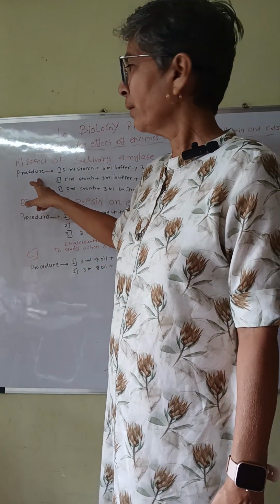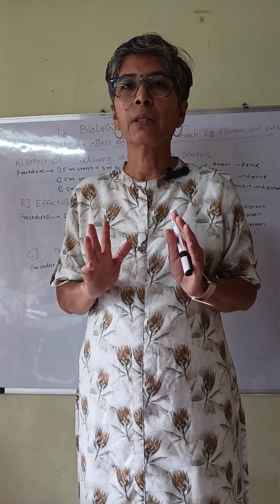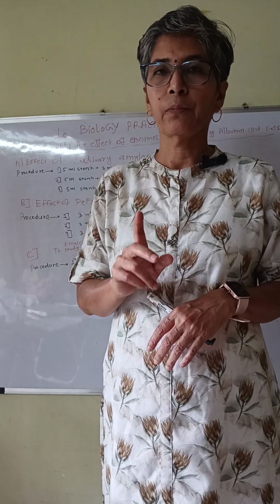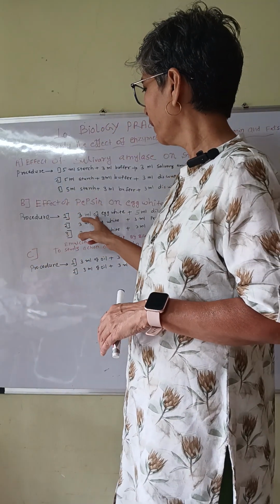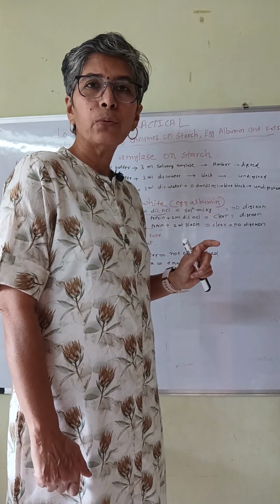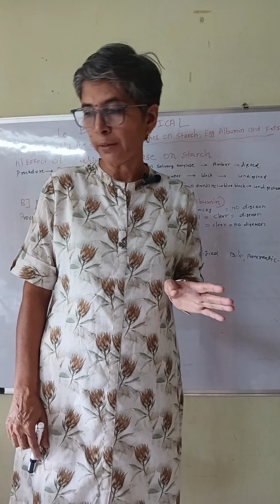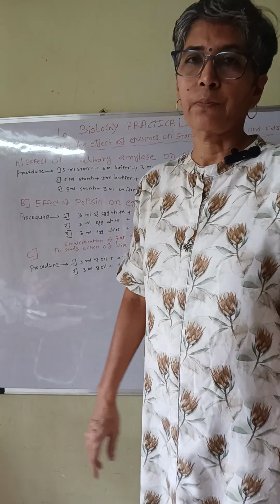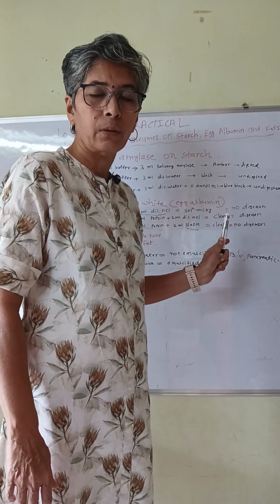11th Biology practical- To study effect of Enzymes starch, Egg Albumin, and Fats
This is 11th Biology practical no 10. To study the effect of enzymes on Starch, Egg albumin, and Fats. Principle of these activites explained in this  practical. all explanation of three activities